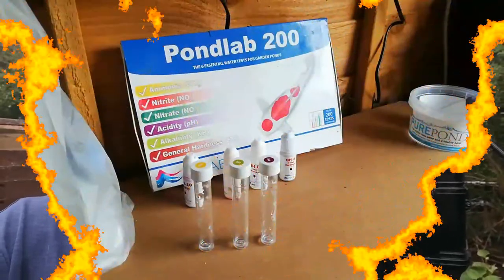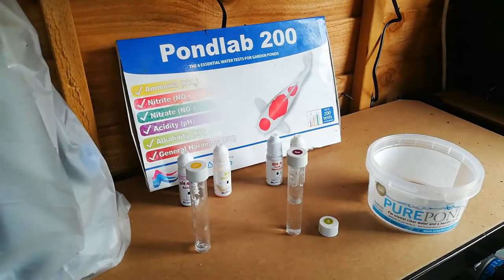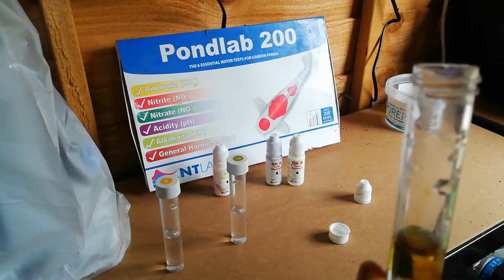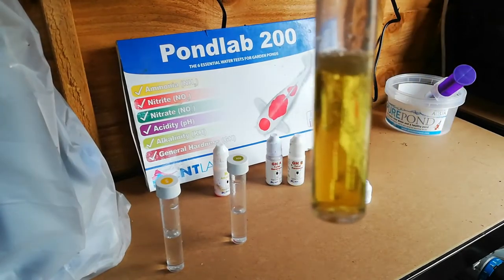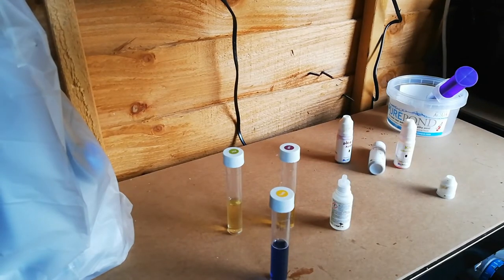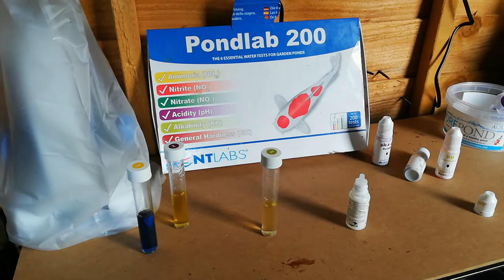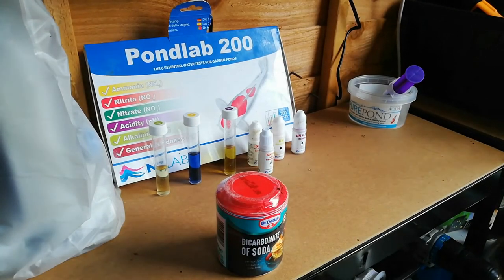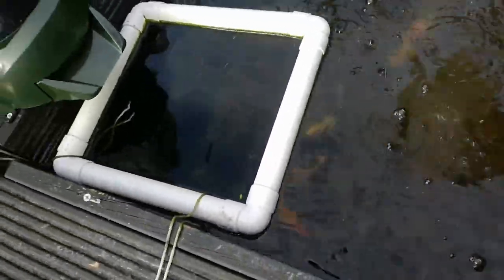DIY THEKOIPOND **Treating the pond with baking soda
Hi welcome back to THEKOIPOND and in this video I will be treating the pond
With baking soda to increase my KH GH AND PH as a cut effective way to treat your pond if you have
Suffed from a PH CRASH or very low KH and GH then this will help its cheap and easy to get if needed in a emergency

To treat your pond with baking soda
Add 100g off baking soda per 1000 gallons off pond water (uk gallons)
Then retest your pond water every 24 hours repeat if necessary until you reach
Your ideal level
Please check your ammonia levels as well each time before adding anymore baking soda